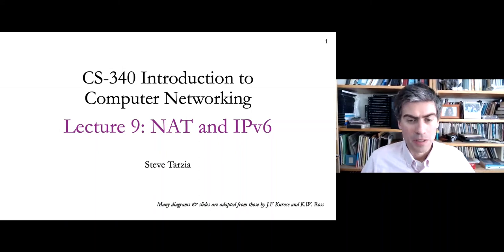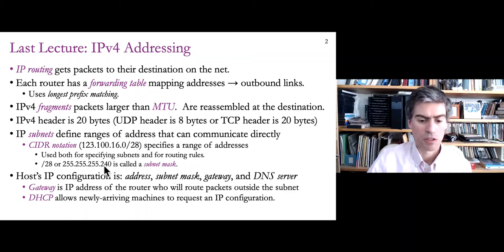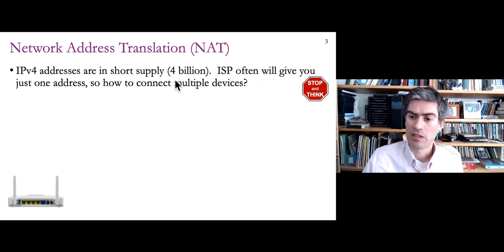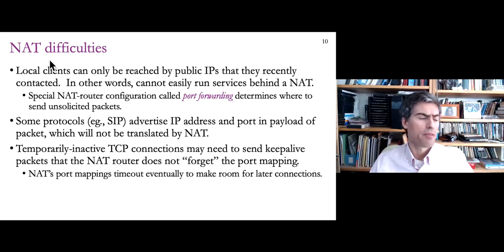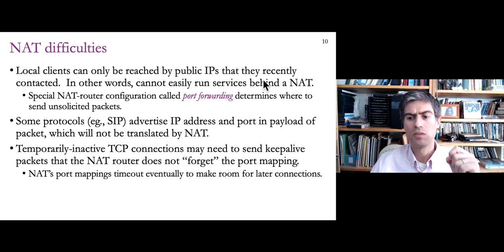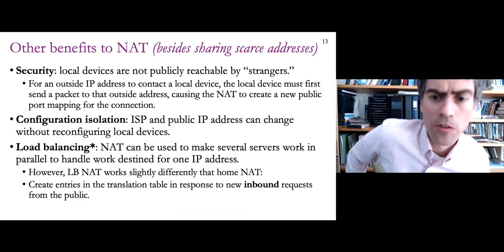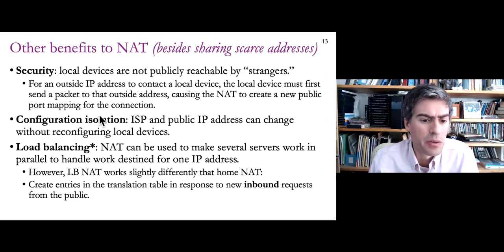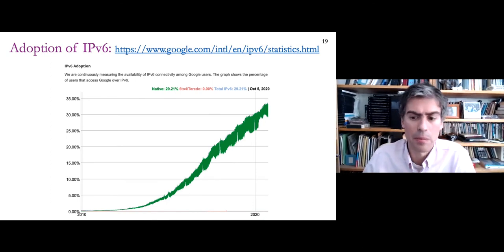Networking Lecture 09 - NAT and IPv6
Outline:
0:06 Last Lecture: IPv4 Addressing
4:20 Network Address Translation (NAT)
8:30 Public Internet
12:53 Public/Private address translation:
15:38 Private versus public IP addresses
21:26 NAT high-level view
23:17 NAT implementation
24:27 NAT example
32:15 NAT difficulties
36:22 Peer-to-peer communication behind a NAT
39:17 Peer-to-peer NAT solution:
41:48 Other benefits to NAT (besides sharing scarce...
44:28 NAT Load Balancer (for scaling and fault tolerance...
48:51 Multiple kinds of load balancers
50:55 Middleboxes
54:38 Intermission
54:46 IPv6
56:25 Adoption of IPv6
57:28 IPv6 address notation rules
58:28 IPv4 datagram
1:00:37 IPv6 datagram format
1:02:07 Other improvements in IPv6
1:04:03 IPv4 and IPv6 interoperability
1:06:36 Tunneling illustration
1:12:35 Tunneling example
1:14:35 How do IPv6 hosts talk to IPv4 hosts?
1:17:02 RFC 6555: Happy Eyeballs Dual Stack
1:18:12 IPv6/IPv4 interoperability summary
1:18:57 How to find an IPv6 tunnel endpoint?
1:19:53 Recap

These lectures were delivered by Professor Steve Tarzia in Fall 2020 for the CS-340 Introduction to Computer Networking course at Northwestern University.  Course materials and slides can be downloaded